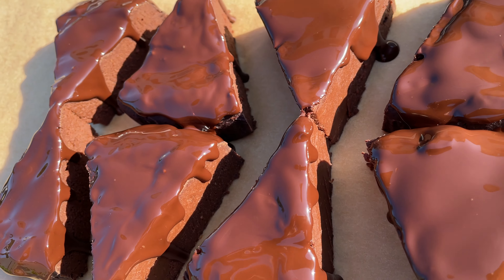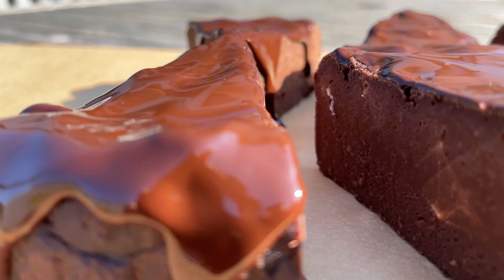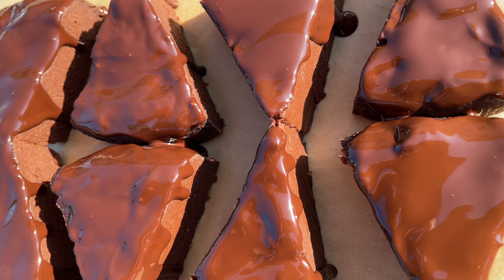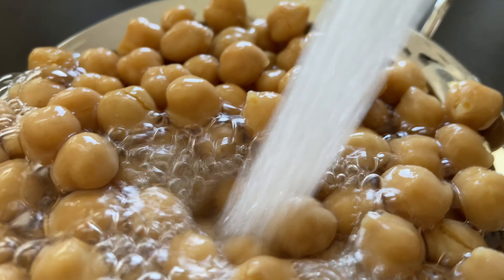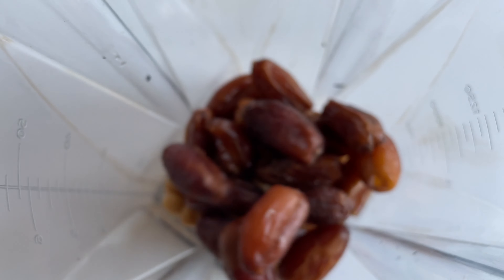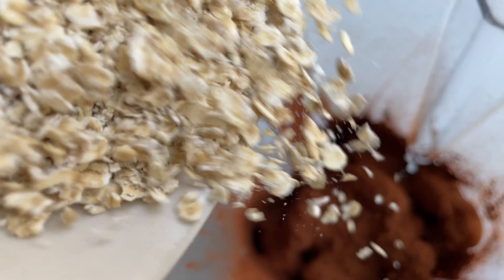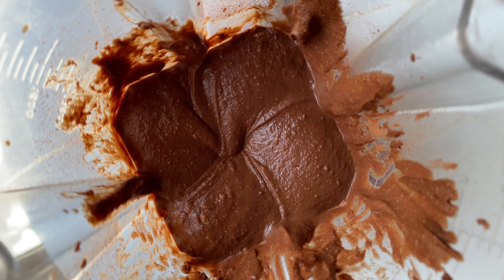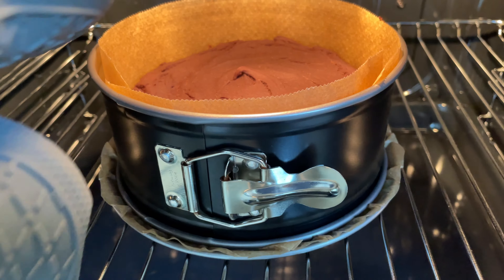Fudgy High Protein Chocolate Cake 🤯 vegan recipes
Flourless chocolate cake recipe that is also plant-based, high protein, and super tasty. It happens to be the quickest chocolate cake - made in a blender! Moist and fudgy, rich and chocolaty, super healthy cake.
👨‍🍳 Fudgy High Protein Chocolate Cake Recipe
1 (15oz) can chickpeas (or 1 ½ cups cooked chickpeas) (250 g)
1 cup (130 g) dates
½ cup (50 g) rolled oats (gluten-free oats work, too)
½ cup (50 g) cocoa powder
½ cup (120 ml) milk
½ cup (120 ml) apple sauce
2 tsp baking powder
Optional: cover with dark chocolate!